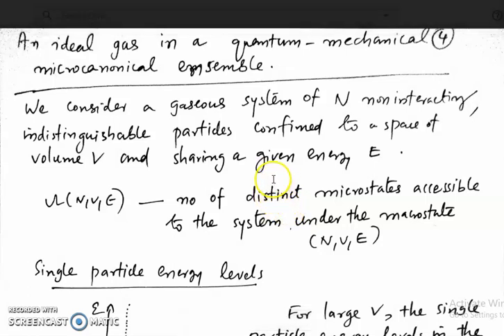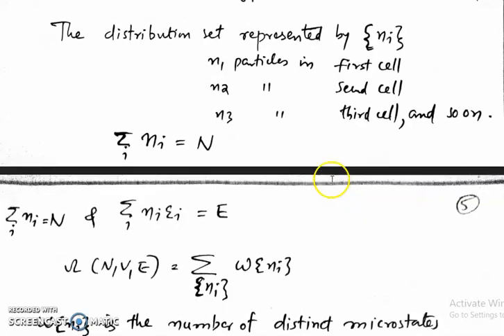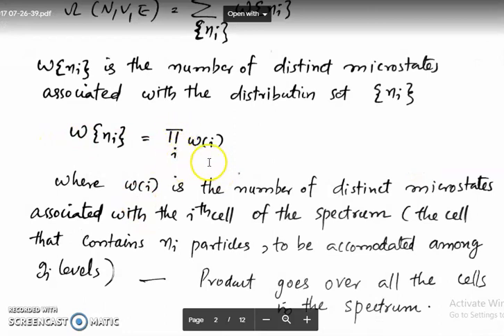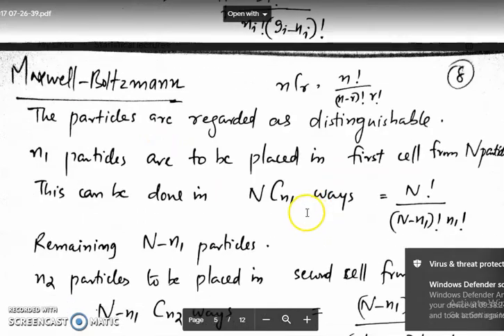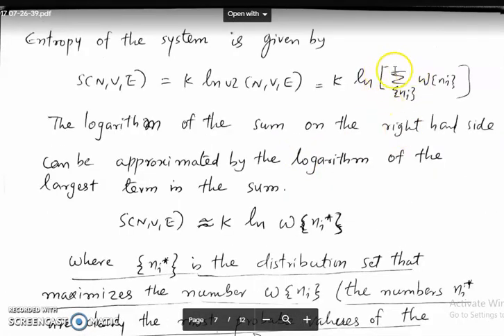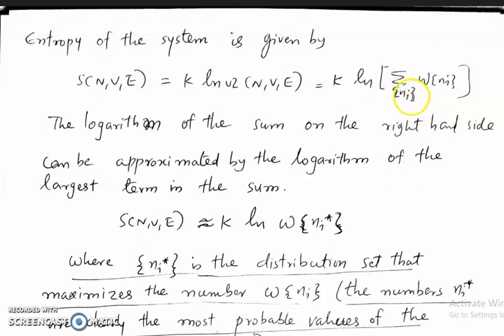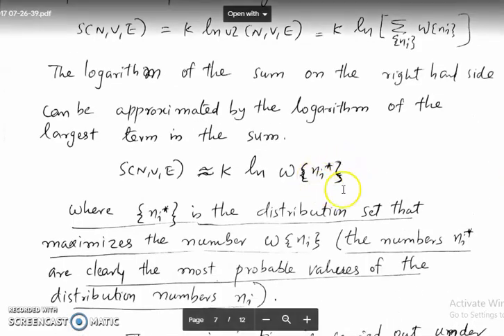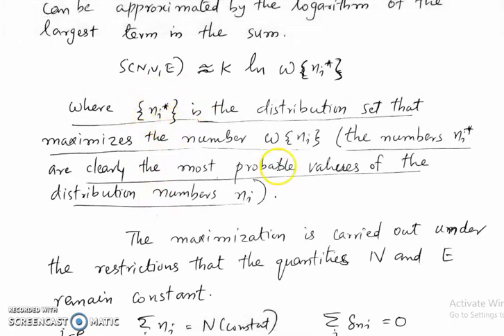An Ideal gas in a quantum mechanical microcanonical ensemble part-3